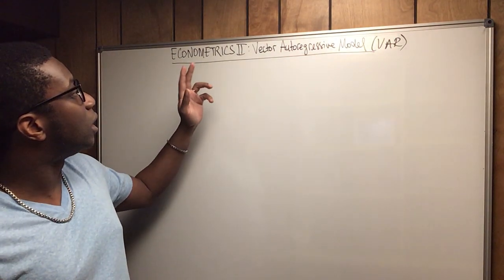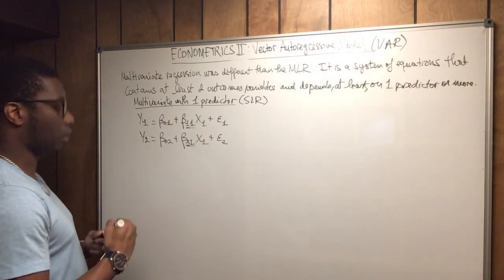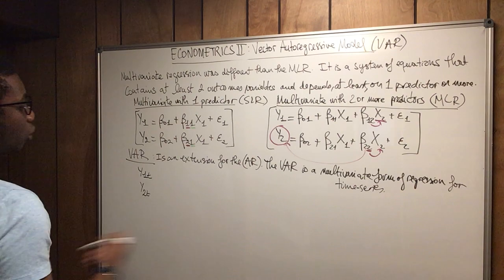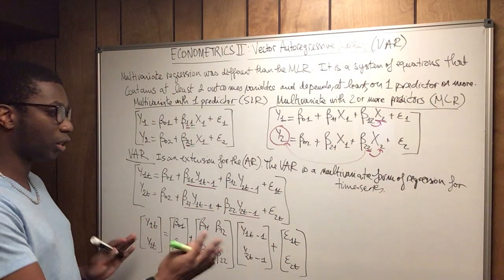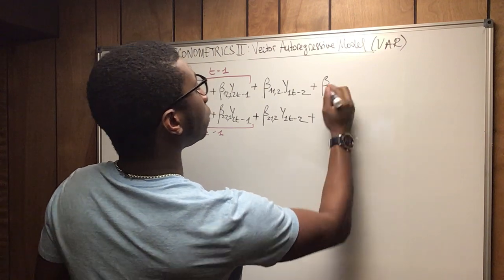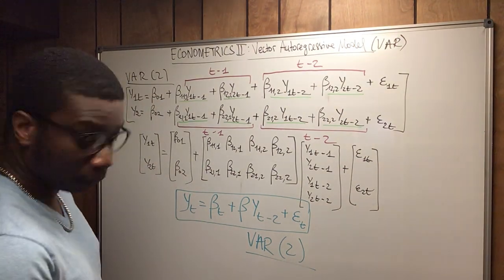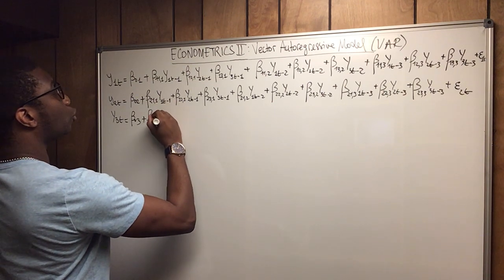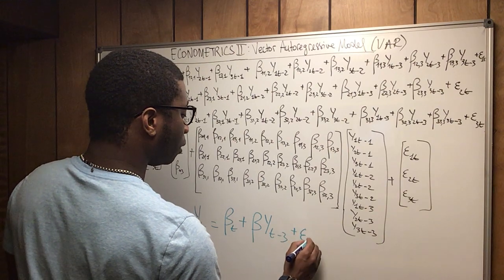Econometrics II: Vector Autoregressive Model (VAR)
This tutorial is about the Vector Autoregressive Model (VAR). It starts with a review of multivariate regression analysis before moving into the VAR part. The reason why this tutorial starts with the multivariate regression analysis rather than the VAR is that the VAR is a multivariate type of regression analysis that is strictly designed for time-series data. Hence the VAR model is designed and structured after the multivariate regression. Moreover, this tutorial introduces the VAR model with VAR (1), then more advanced methods are performed throughout. After watching this tutorial, the learner should be able to understand how the VAR works and how to use it.